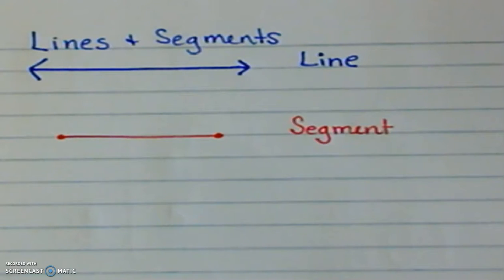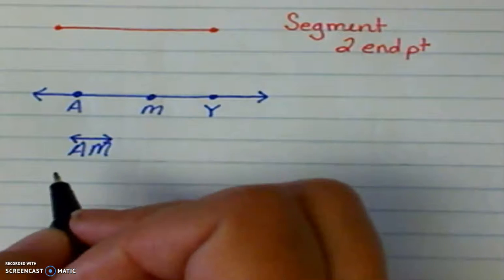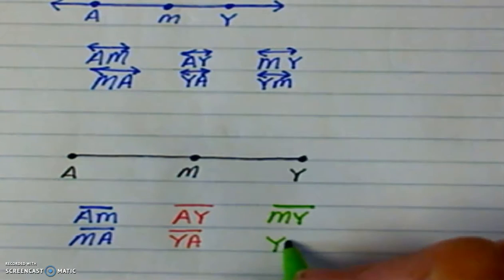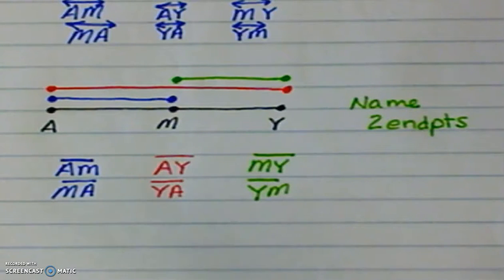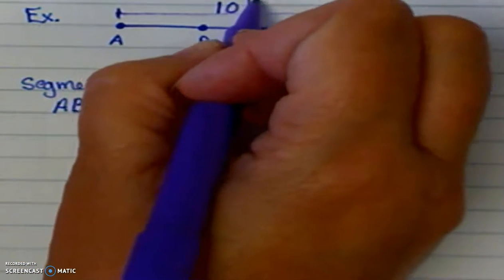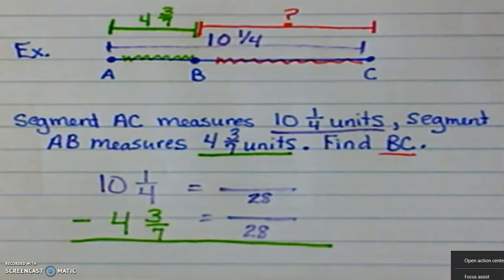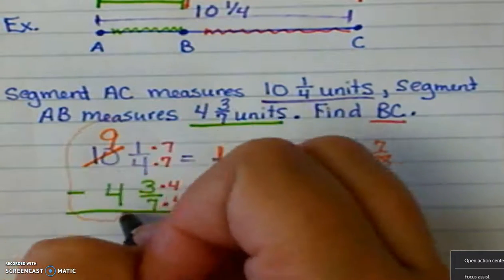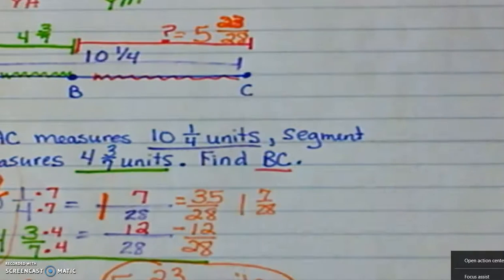Lesson 1 - Lines and Segments